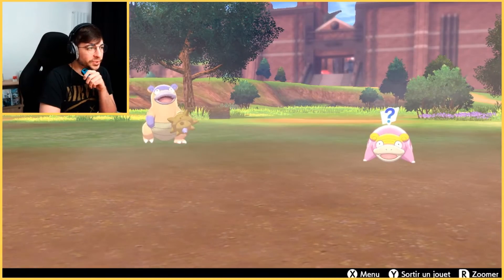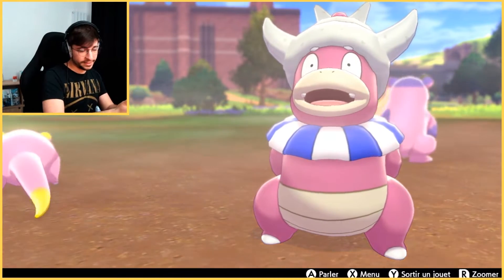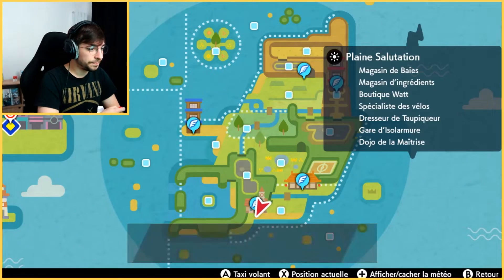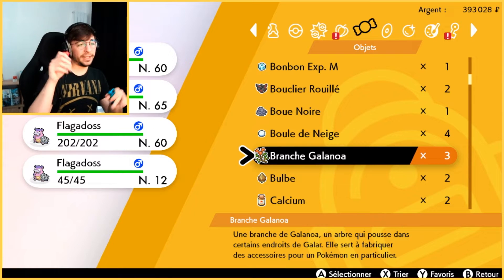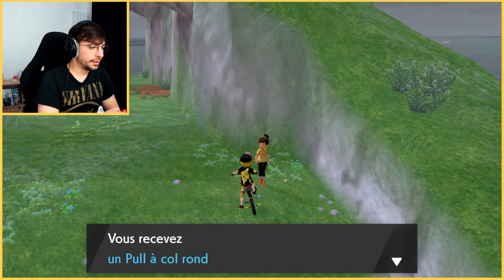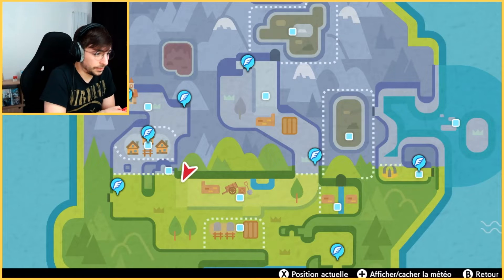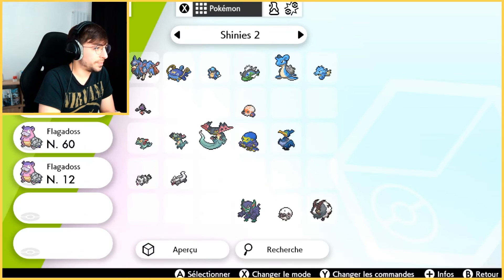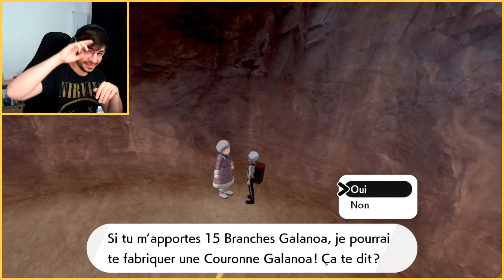How to SHINY HUNT Galarian-Slowpoke & its evolutions in Pokémon Sword & Shield - the BEST way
This is the absolute best way to shiny hunt Galarian-Slowpoke, Galarian-Slowbro and Galarian-Slowking in Pokémon Sword & Shield. You will need the DLCs.

SEO stuff :
In Crown Tundra and Isle of Armor, shiny Pokémons in Pokémon Sword and Shield are rare, and they can be in VGC, competitive play. To get a shiny Pokémon in VGC in Pokemon Sword or Shield, you can prepare it. All Pokémon can become competitive in Sword/Shield, even shiny Pokemon.

0:00 Introduction
1:17 Where to go
1:55 The items you need
2:24 Galarian-Slowbro
3:27 Galarian-Slowking
4:52 Conclusion